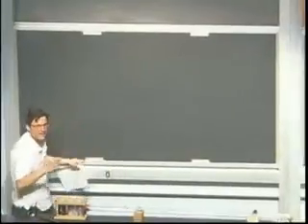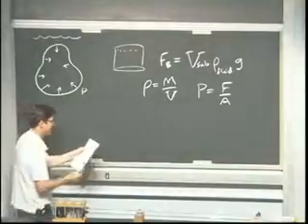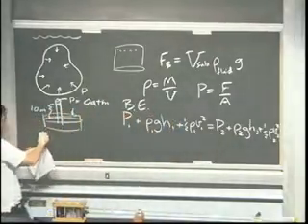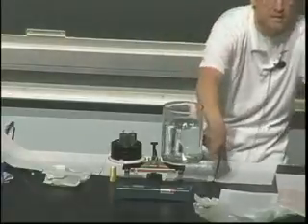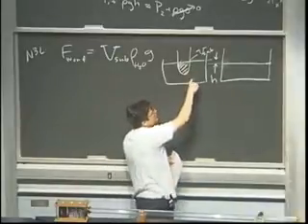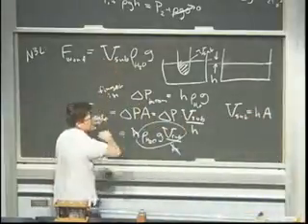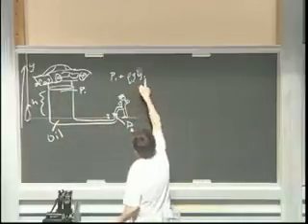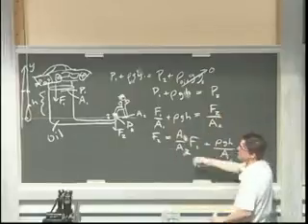22 2013 04 04 Lecture 22 Brief Review of Midterm 2; Can You Push on Water Demo; Vacuum Cannon d